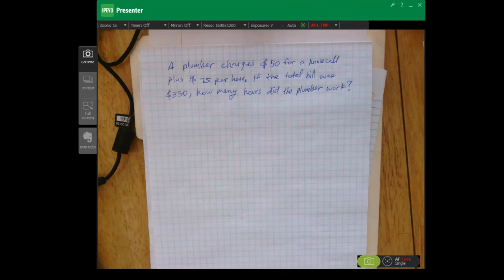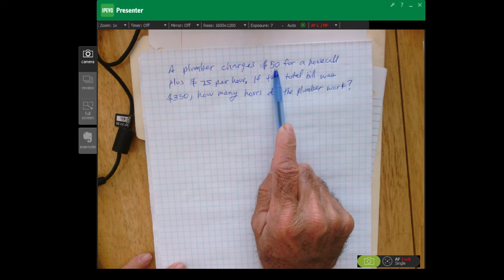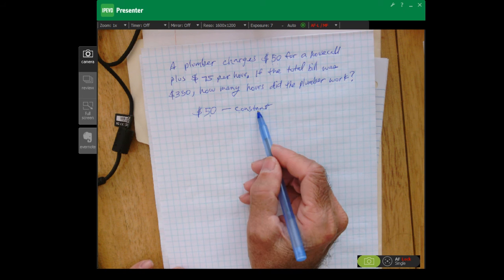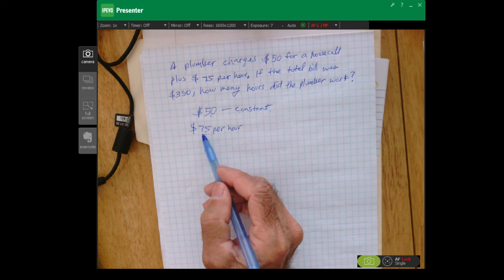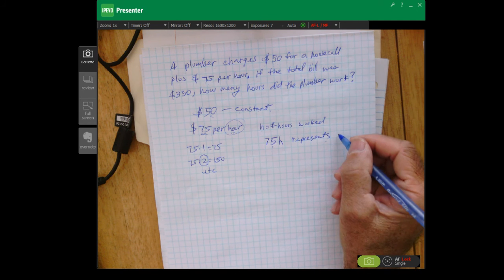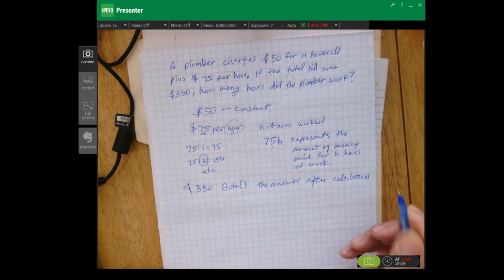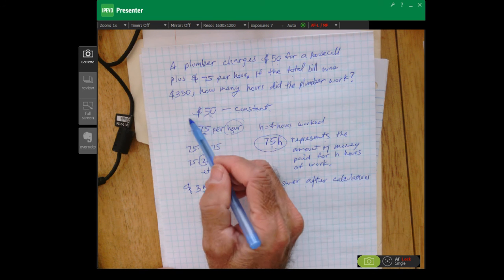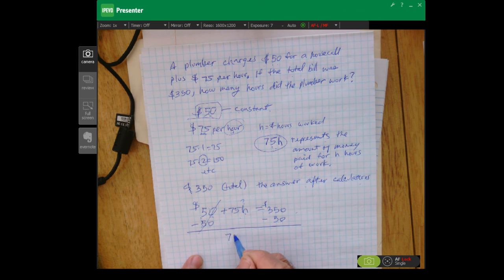word problem (Plumber Visit)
setting up and solving a word problem with one variable. Problem uses rate and constant term.